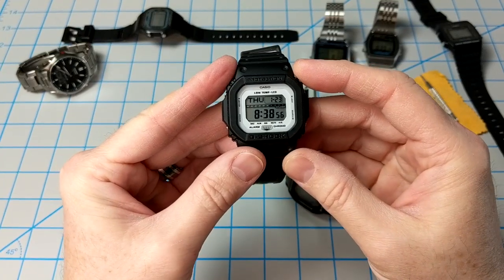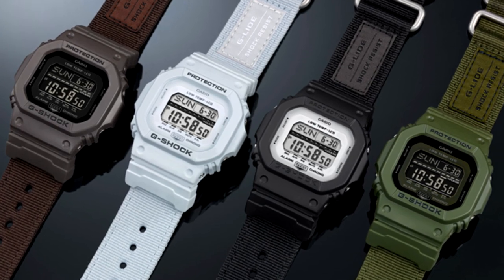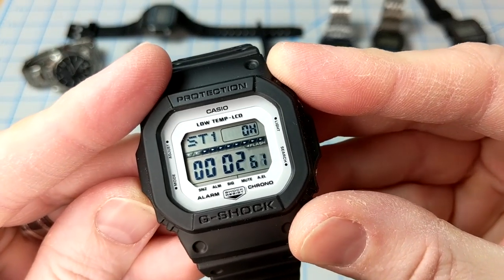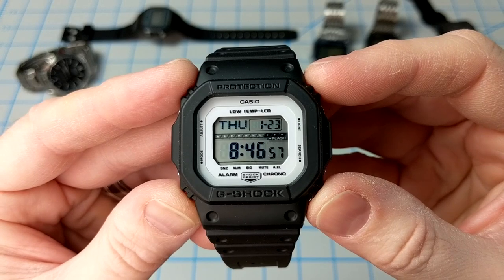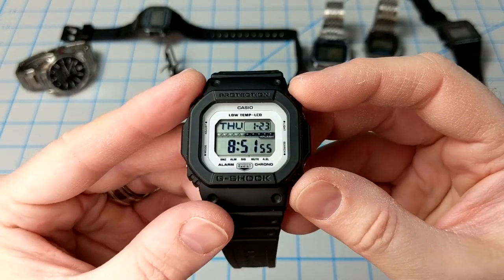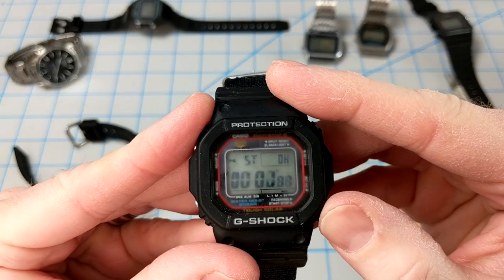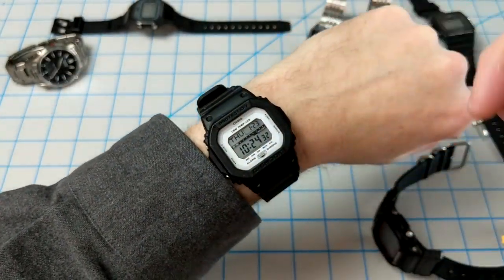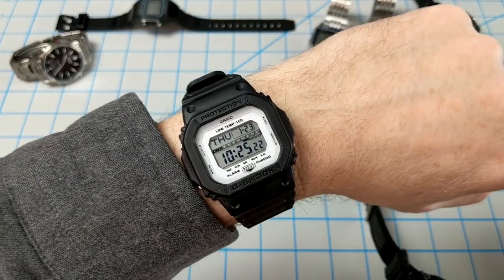Freeze-testing the Casio G-Shock GLS-5600 - A G-LIDE G-Shock with a low-temp LCD!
I recently added a new G-Shock to my Casio collection. This time it's the G-Shock G-LIDE GLS-5600CL-1 - a super sharp looking digital watch with a low-temp LCD and some really cool, unique features inside its 3178 module.

This G-Shock G-LIDE GLS5600 watch comes standard with two stopwatches (one with a countdown timer) and a brilliant electroluminescent backlight that doubles as a flash alert.

Can it withstand the 0 degree temps from my freezer?

Ebay Link for the GLS-5600 series:

Amazon Link for the GLS-5600 series:

Updated Resin Strap for G-Shock GWM-5610